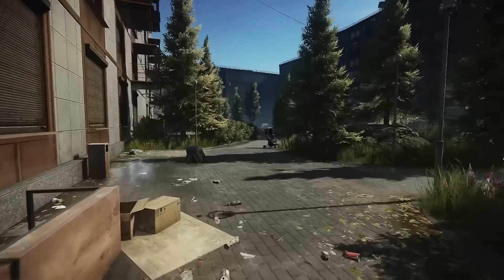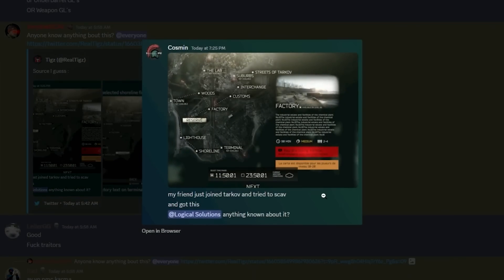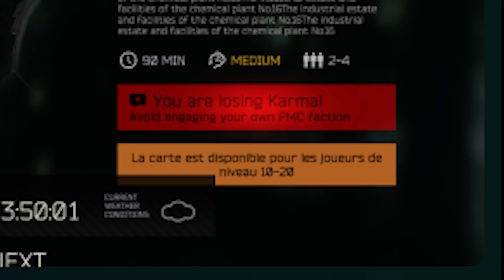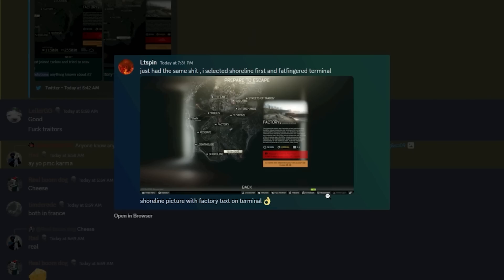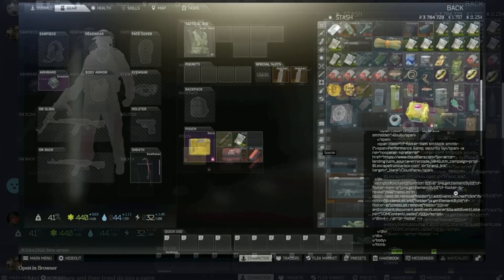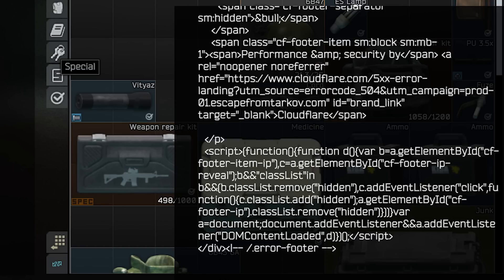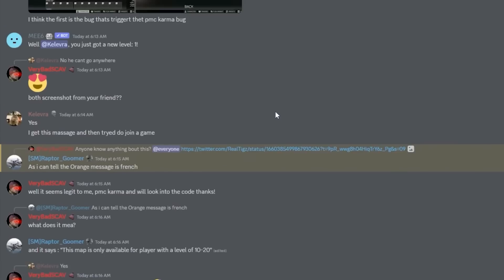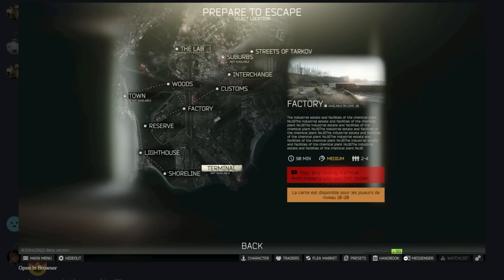PMC KARMA IMMINENT